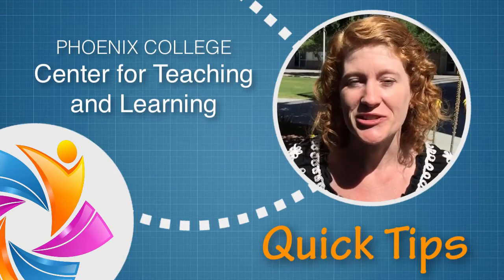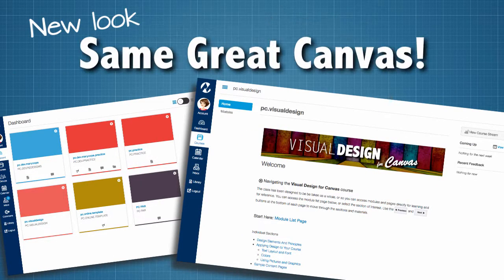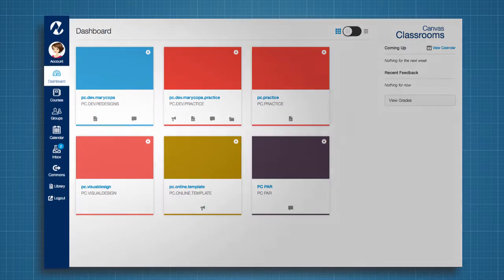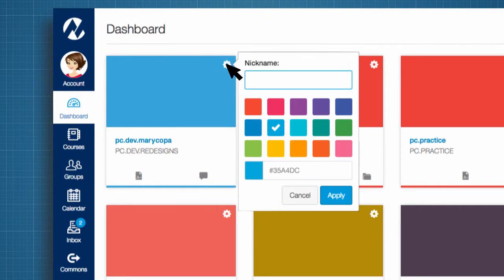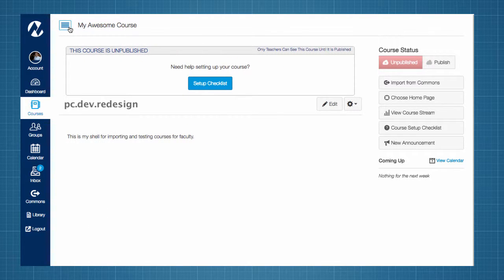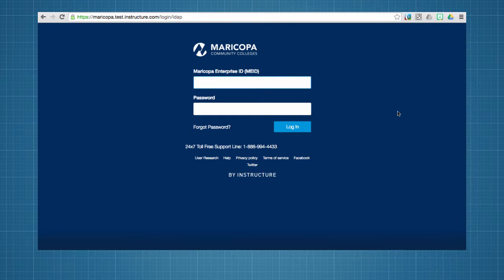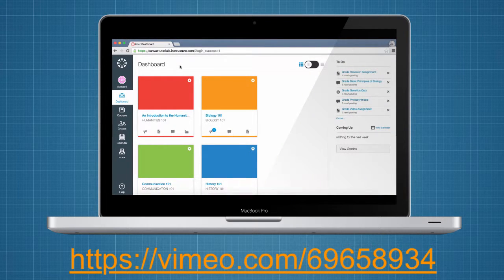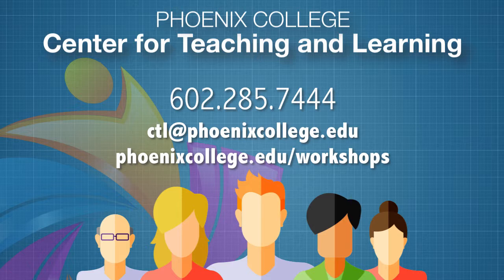Quick Tip - New Look- Same great Canvas